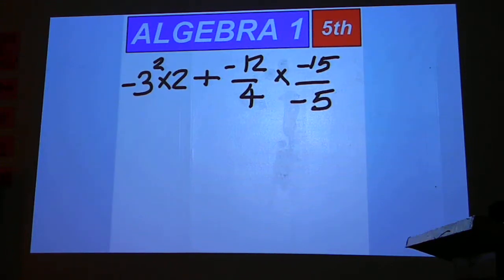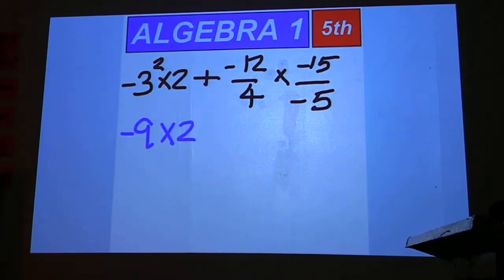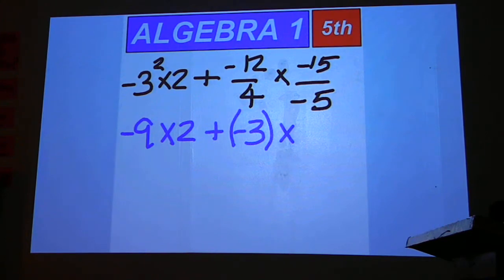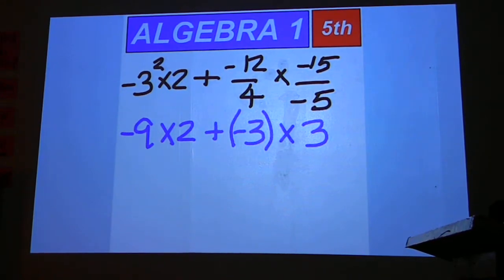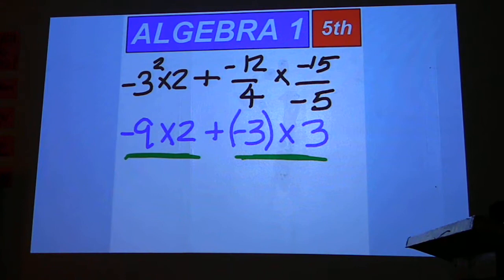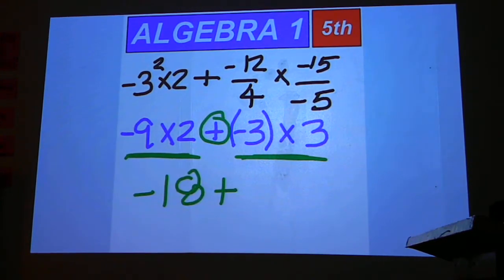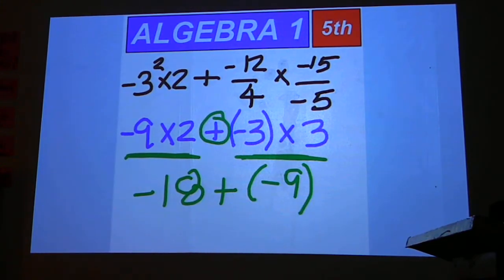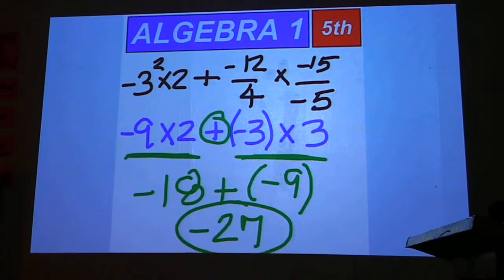9-13-11 Mr. Skinner's Class @ GHS